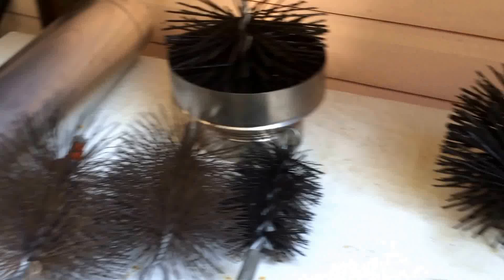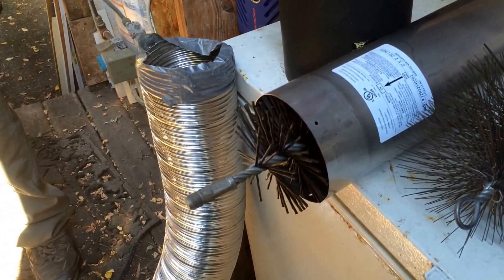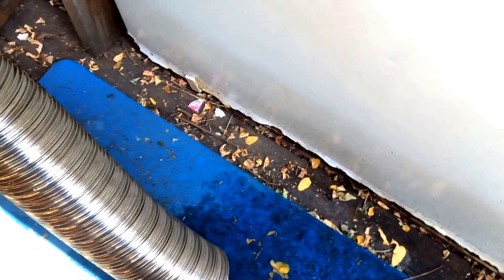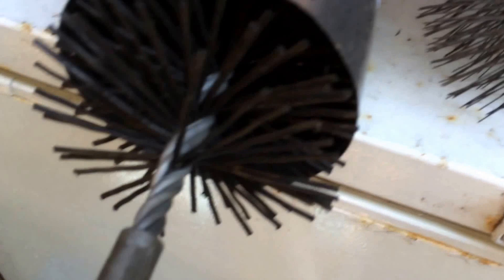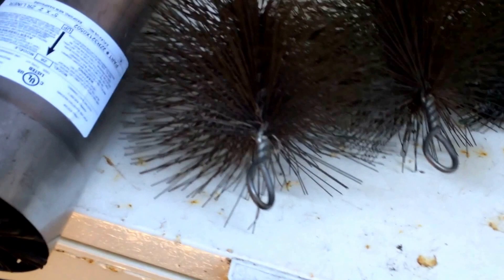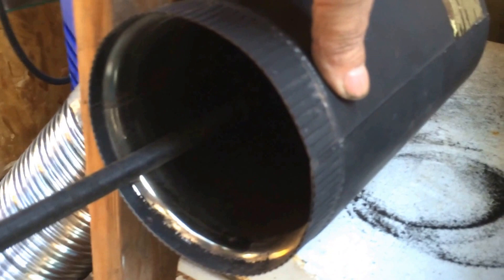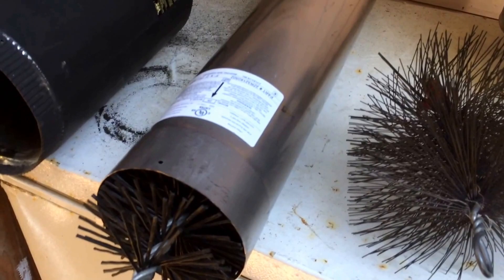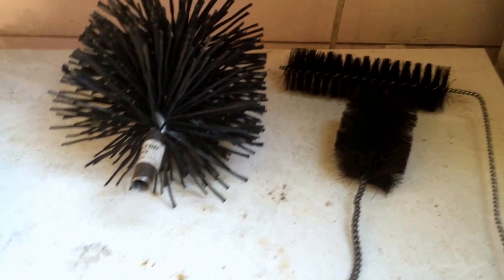Chimney Cleaning Stove Pipe, Flex Liners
As professionals, we want to give our customers the safest and most efficient job possible, so we use a power sweep to clean chimneys, which has many benefits. Here I talk about the various differences between the power sweep and traditional brushes, and Roland demonstrates how the power sweep works in a stove pipe and a flex liner.